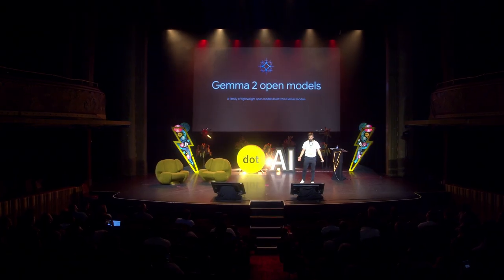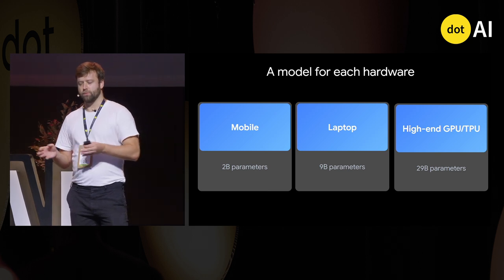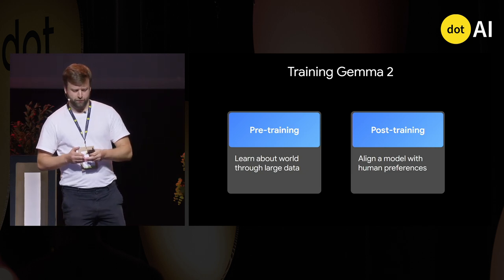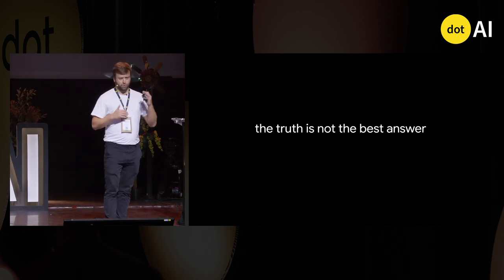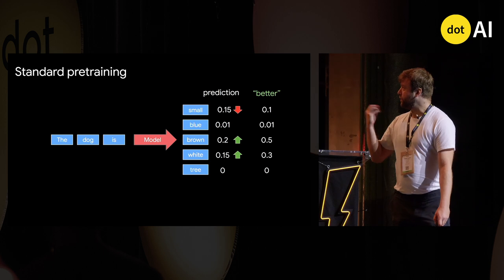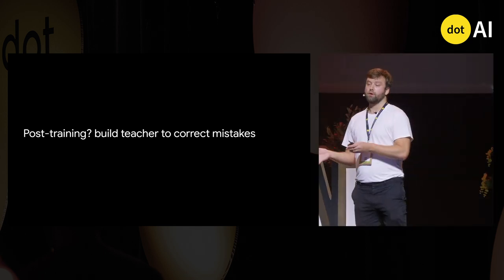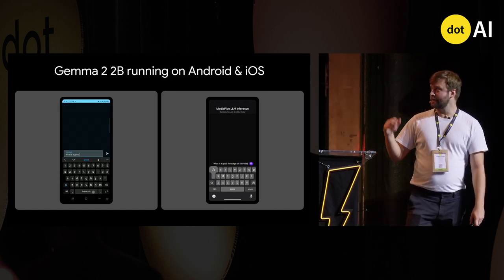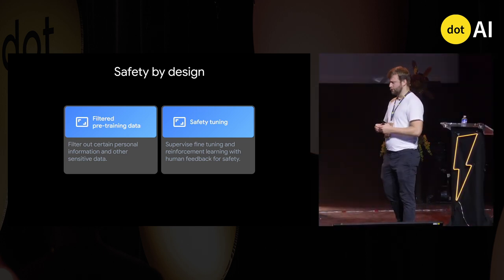dotAI 2024 - Armand Joulin - Improving open language models at a practical size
Gemma 2, a new addition to the Gemma family of lightweight, state-of-the-art open models, ranges in scale from 2 billion to 27 billion parameters. In this new version, we apply several known technical modifications to the Transformer architecture and train the 2B and 9B models with an alternative to next token prediction. The resulting models deliver the best performance for their size, and even offer competitive alternatives to models that are 2-3× bigger. All models are released to the community.

Who is Armand Joulin?

Armand is a Research Director at Google DeepMind, in charge of the open version of Gemini called Gemma. Prior to this, he was a Research Director at Meta in charge of EMEA, where he supervised several key open projects such as LLaMA, DINO or fasttext.